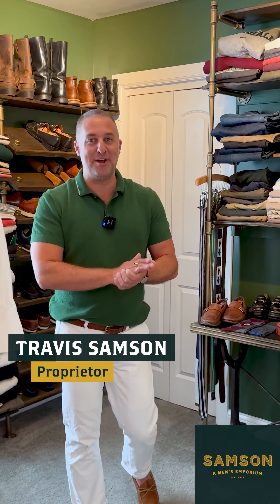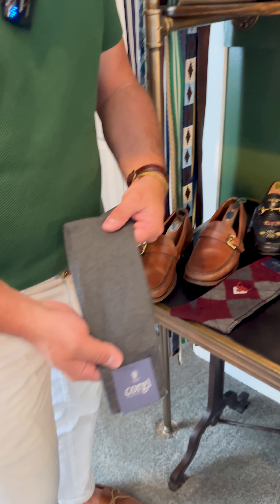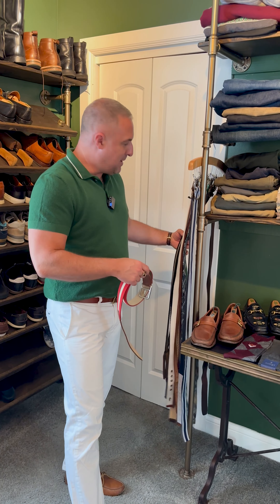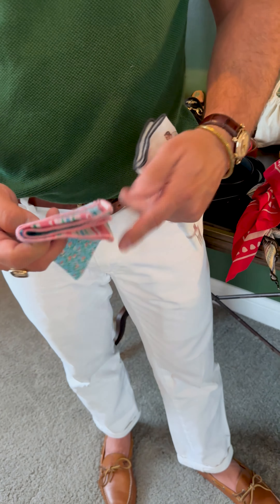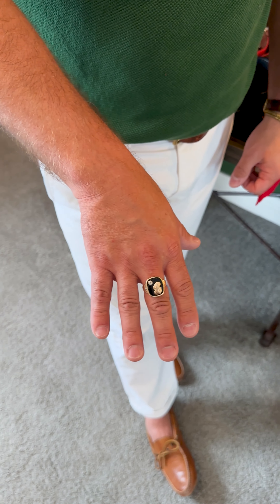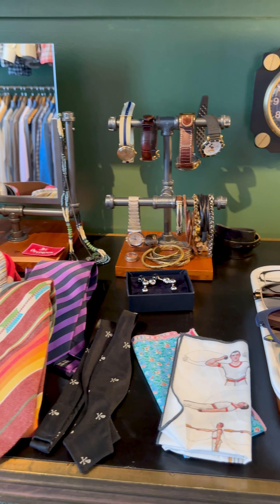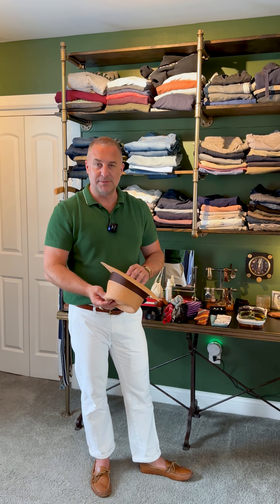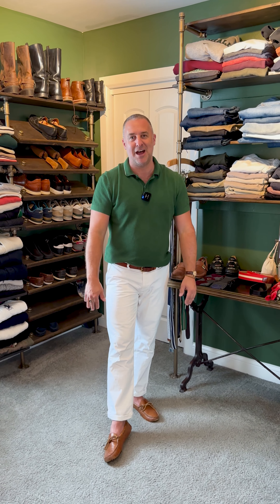Men's Accessories 101: Must-Have Items for the Modern Man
Welcome to Men's Accessories 101 with Samson A Men's Emporium! In this video, Travis takes you through his closet and gives some tips on accessories you can add to your wardrobe. From shoes to hats, Travis covers almost every accessory that stylish men carry.

Whether you’re new to men's fashion or looking to update your current collection, Samson A Men's Emporium provides expert advice and style inspiration to help you make informed decisions on your outfits. With Samson A Men's Emporium’s guidance, you’ll always look sharp and sophisticated.